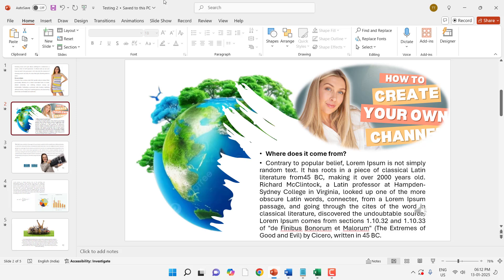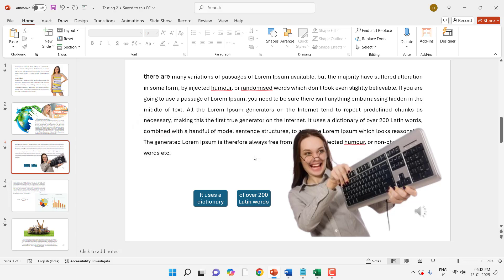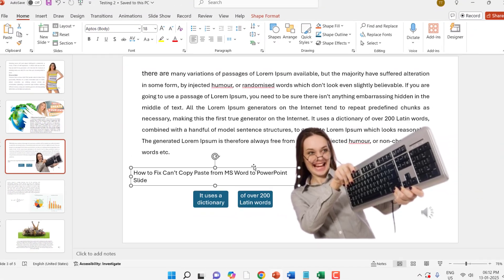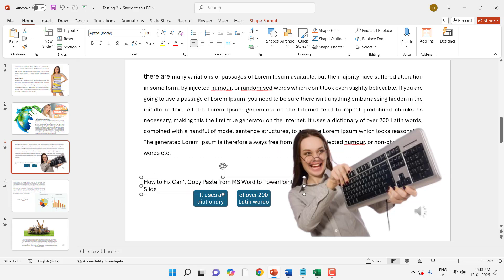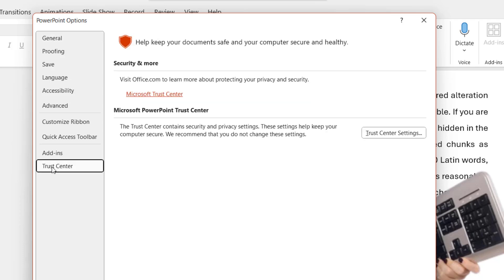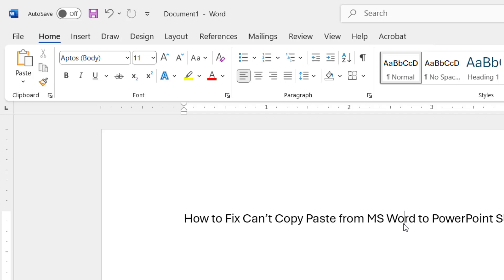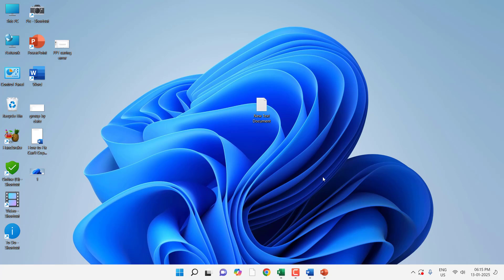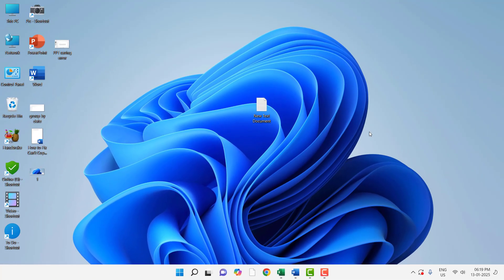How to Fix Can’t Copy Paste from MS Word to PowerPoint Slide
Facing issue of copying & pasting from MS Word to PowerPoint? In this video, we'll walk you through the easy steps to solve this common issue, ensuring a smooth transition of your content. If you encounter the error message "We're sorry, something went wrong that might make PowerPoint unstable. Please save your presentation and restart PowerPoint.